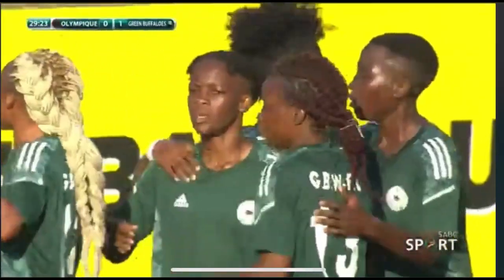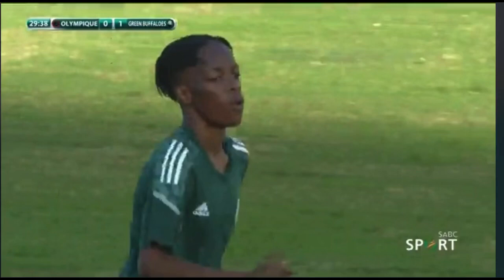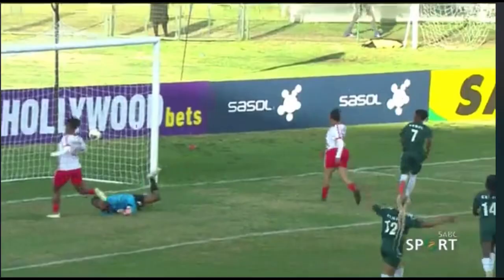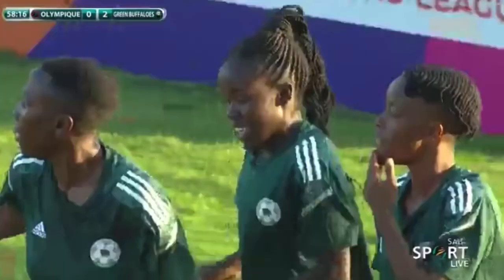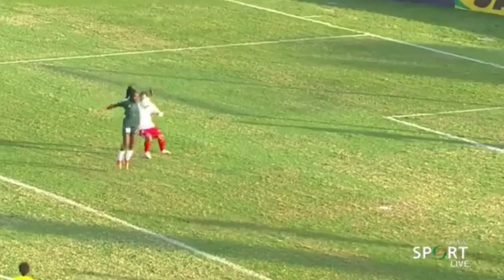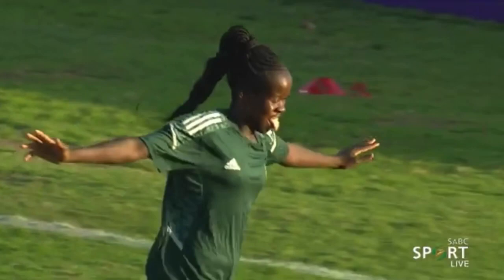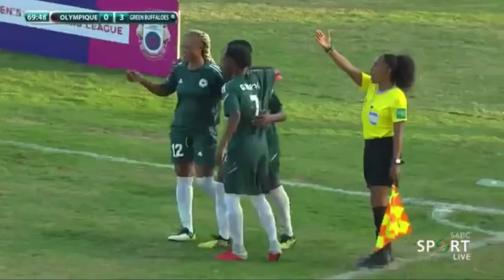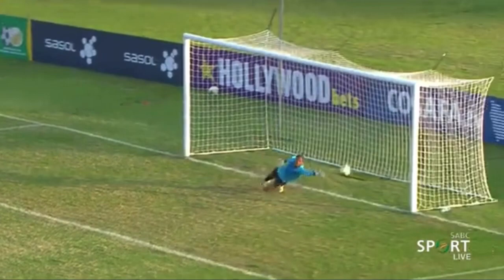Olympique vs Green Buffaloes | Cosafa Women’s Champions League